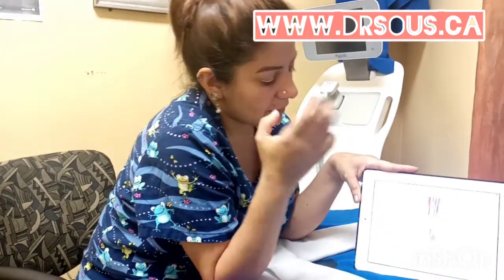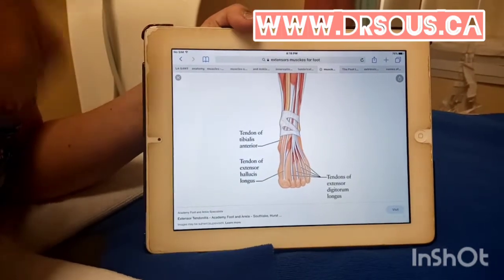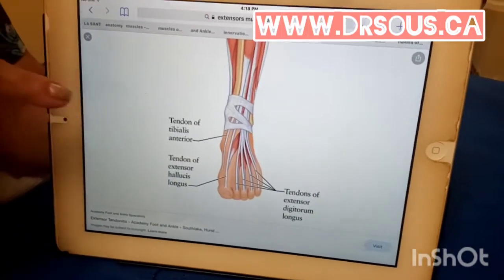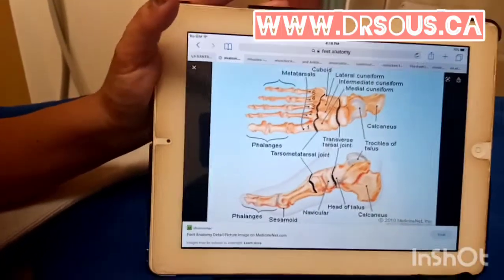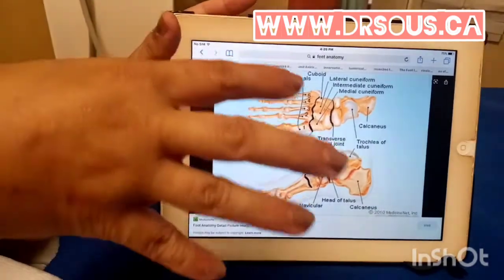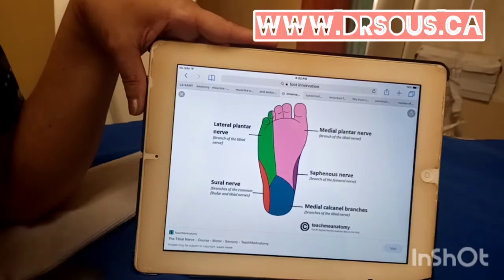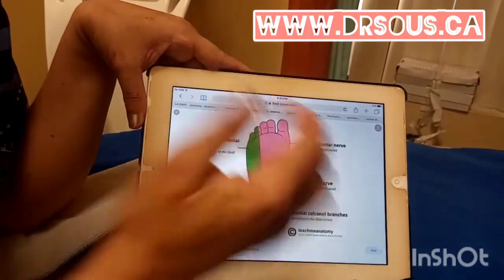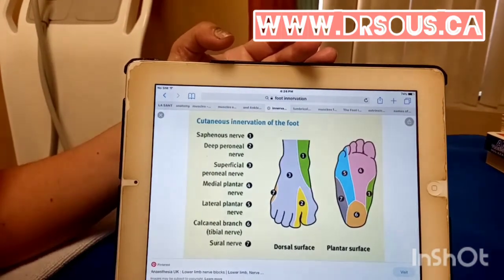تشريح القدم/Foot anatomy explained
العلاج الطبيعي هو تخصص طبي يهدف لمساعدة الشخص على استعادة الحركة والوظيفة عندما يتأثر نتيجة التعرض لإصابة أو مرض أو إعاقة ،كما أنه قد يساعد على تقليل خطر التعرض لإصابة مستقبلا أو الإصابة بمرض